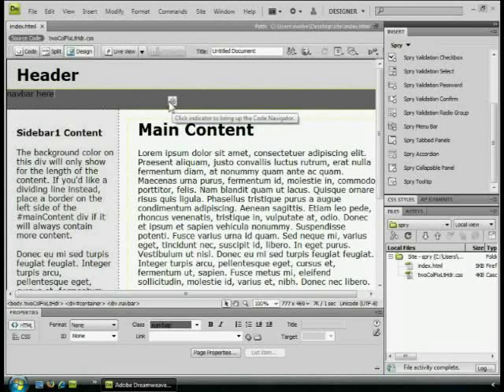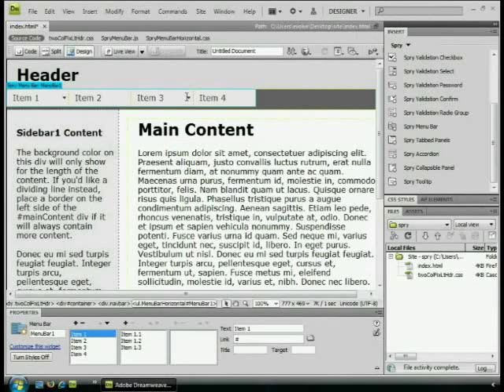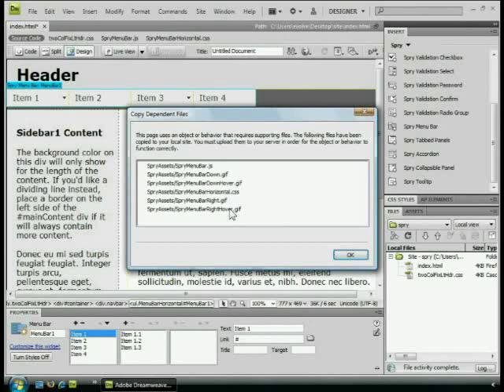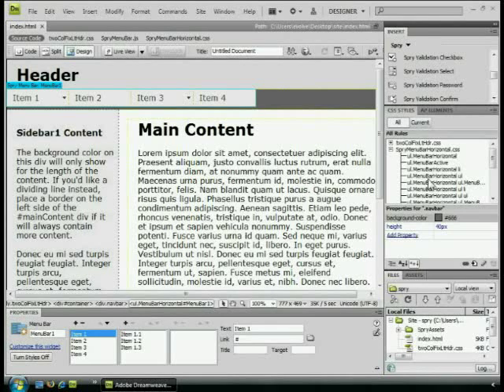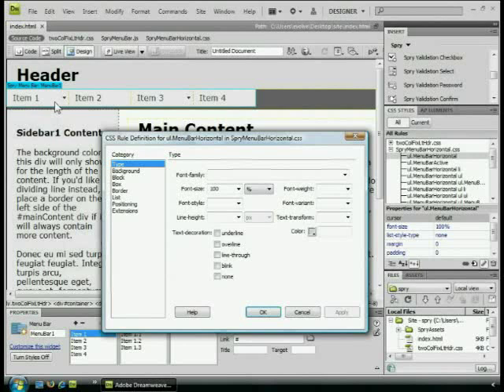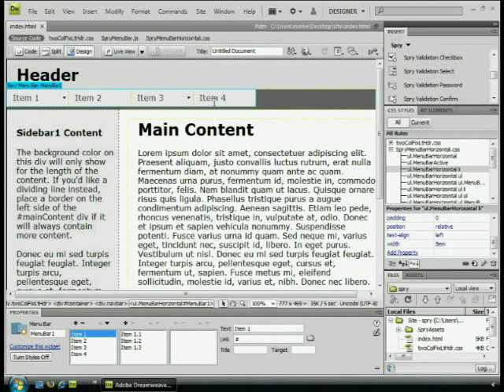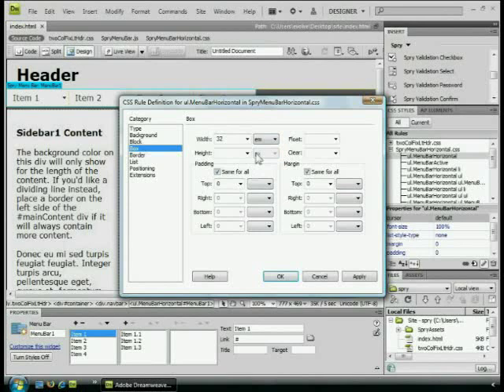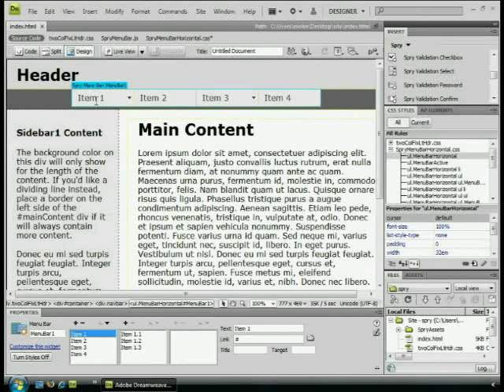How to Center a Spry Menu in Dreamweaver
Dreamweaver Spry menus can be a great way to implement a drop down menu system without coding it yourself.

This tip vid will show you how to center a horizontal menu system on your site easily!